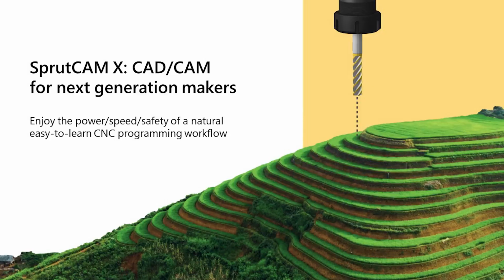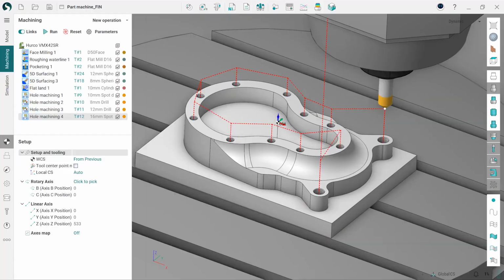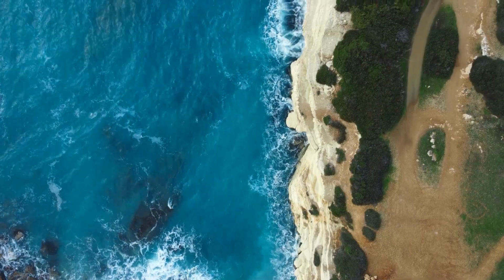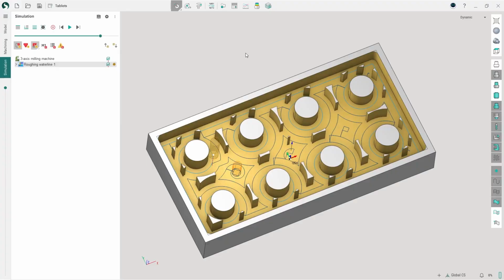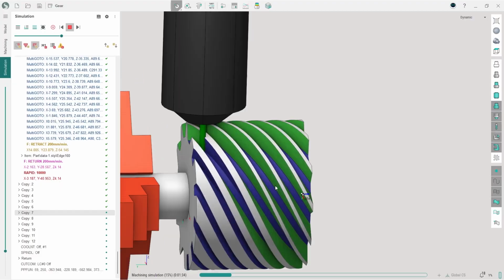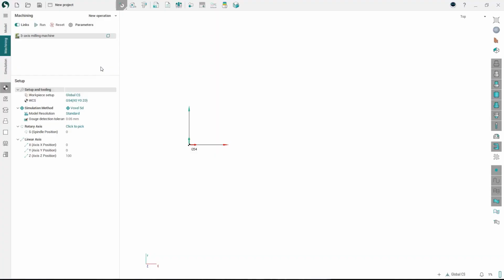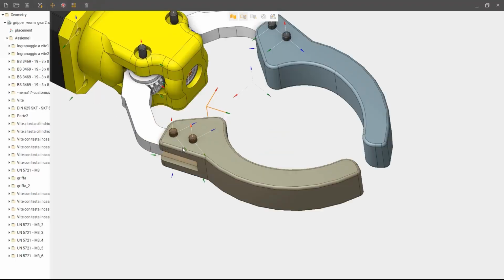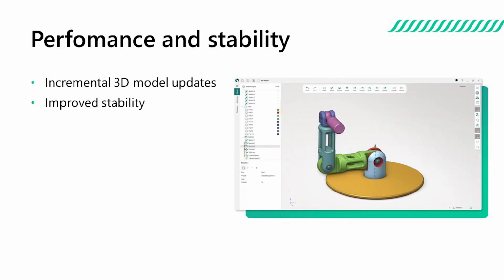SprutCAM X 17 Around the World: The Movie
Download ซอฟต์แวร์ SprutCAM ใช้งานฟรี 30 วันได้ที่

จำหน่ายซอฟต์แวร์ CAD/CAM ชั้นนำมากมาย